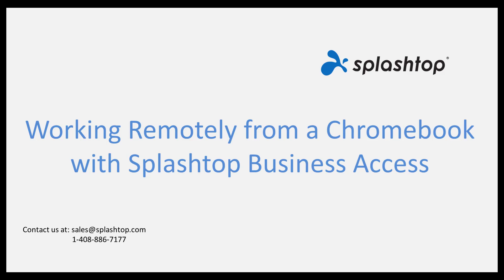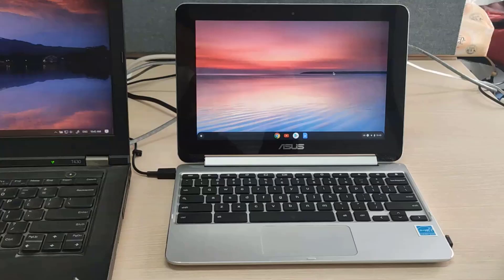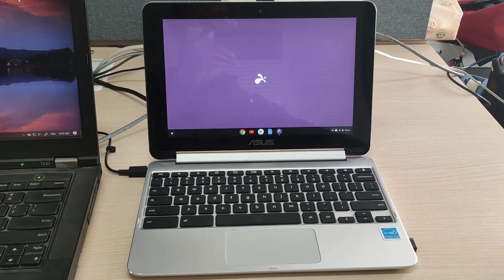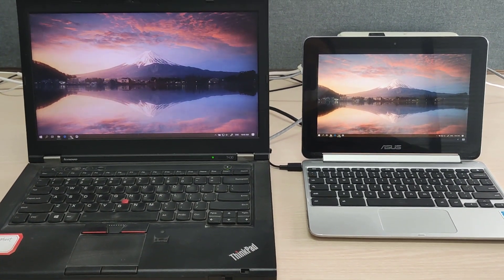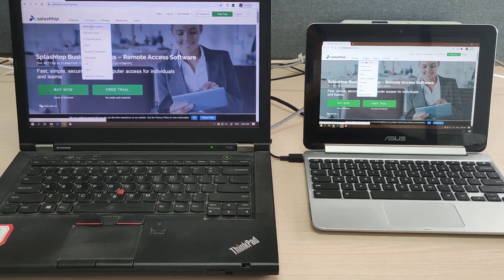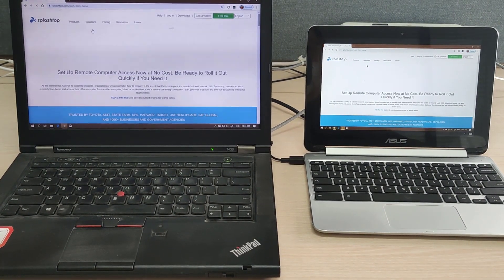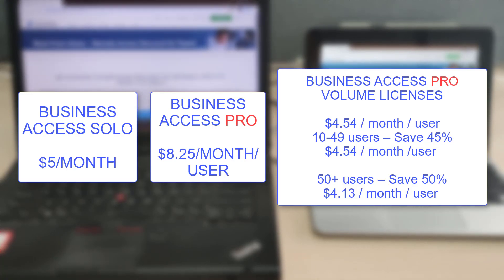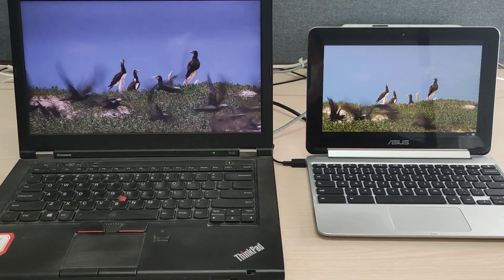Use a Chromebook powered by Splashtop Business Access to remote control your work computer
Use Splashtop Business Access for individuals and organizations to be able to be productive while working from home with a Chromebook.